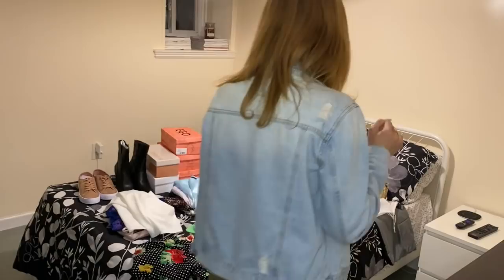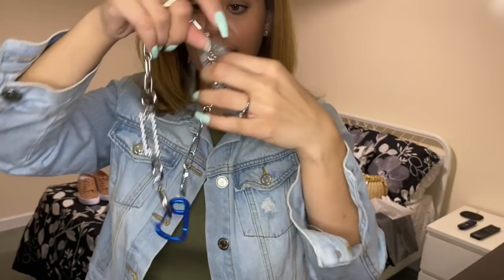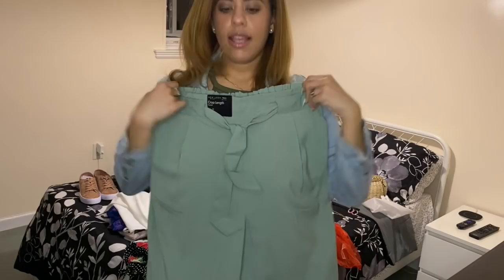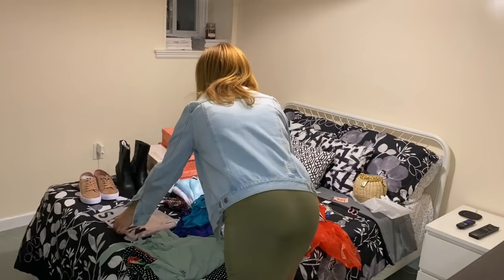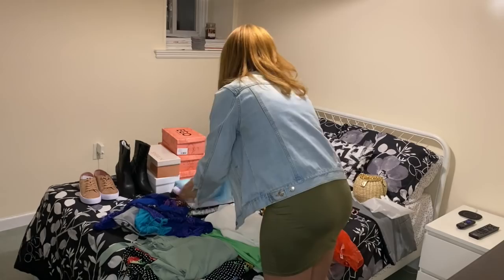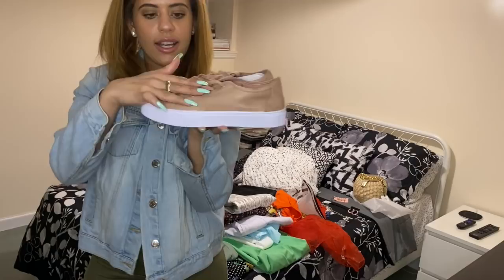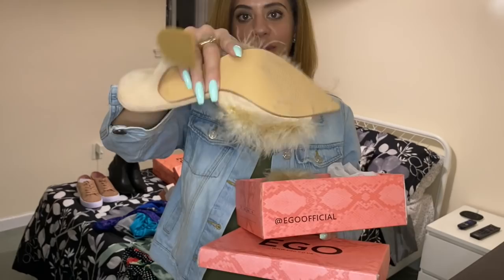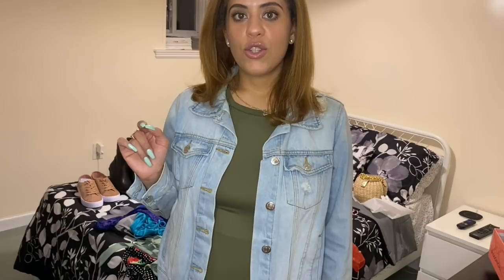NEW SPRING 2020 WARDROBE | CLOTHES, SHOES, ACCESSORIES, A PURSE!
NEW SPRING 2020 WARDROBE | CLOTHES, SHOES, ACCESSORIES, AND A PURSE!

ASOS

EGGO SHOES

SHE-IN

APRICOT LANE RIDGEWOOD